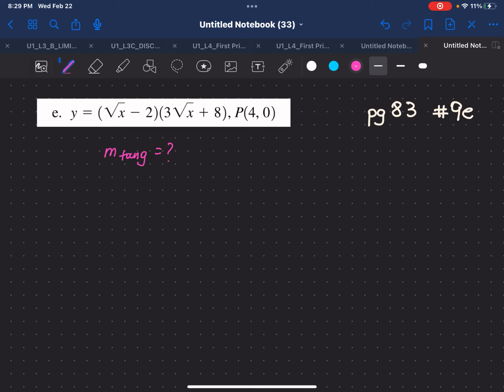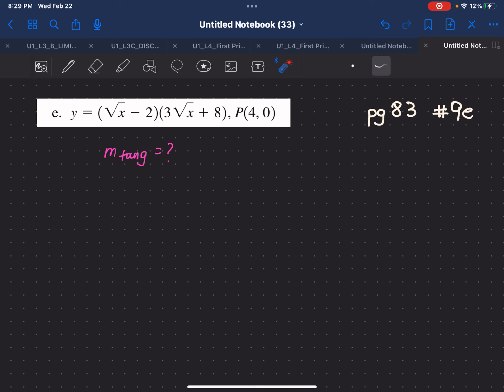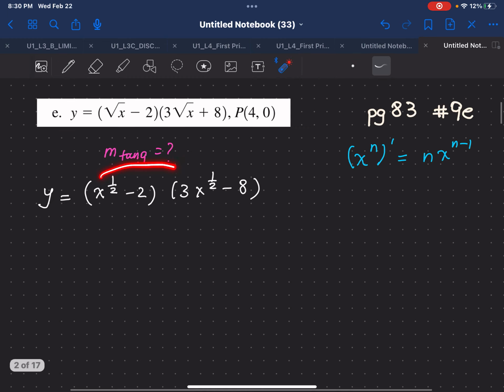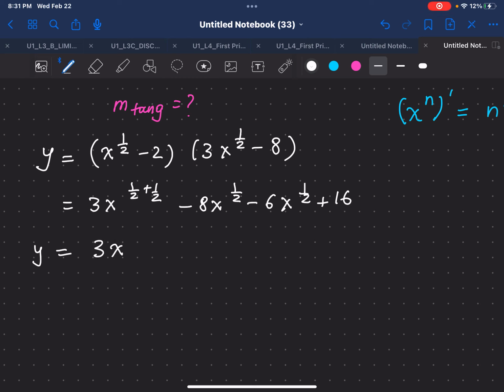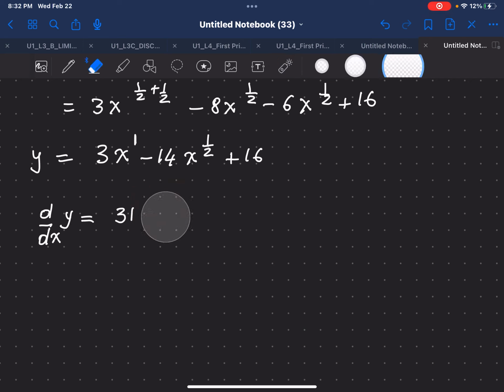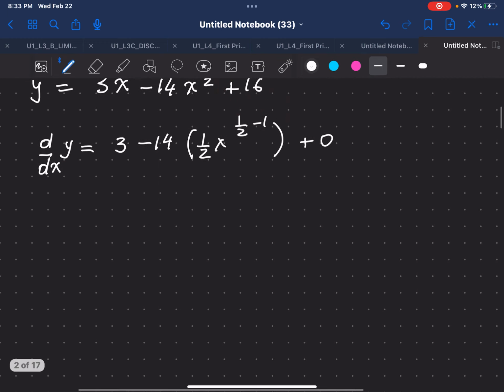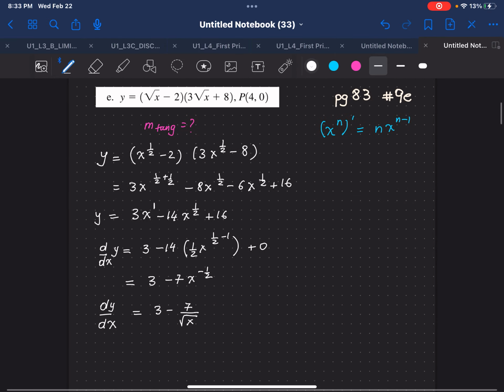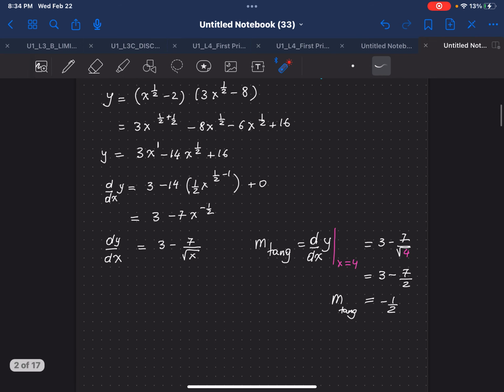Unit #1 - Rates of Change Homework: Nelson Textbook, Page 83